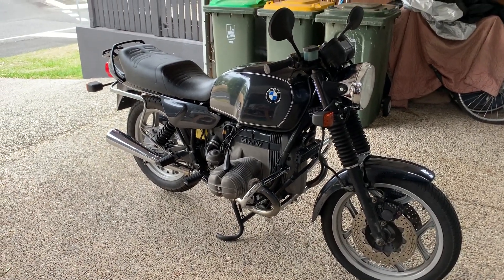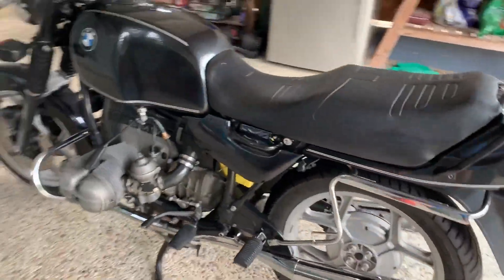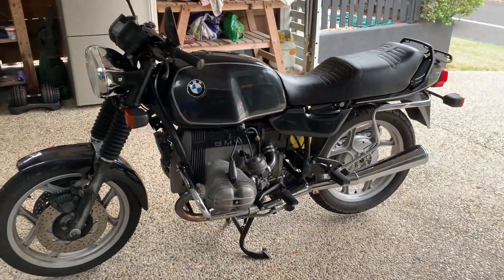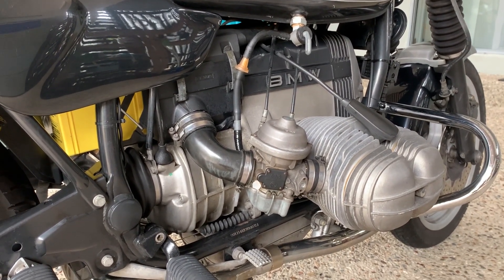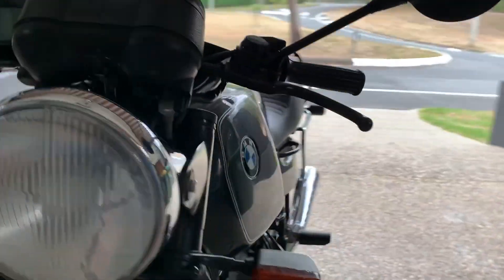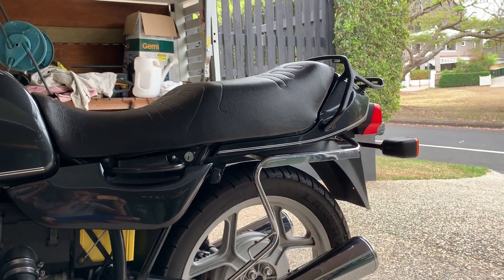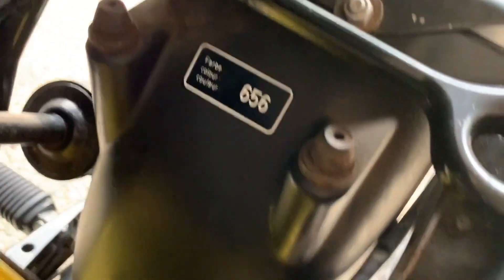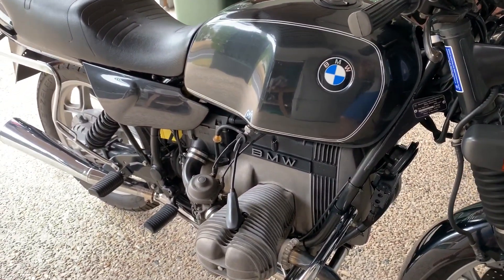BMW R100 Trad (aka R100CJ) and the R100 Mono Classic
The R100 Trad was a special order R80 with a 980cc engine, 200 bikes originally destined for the Egyptian Police but ended up being shipped and sold in Japan from 1990-91